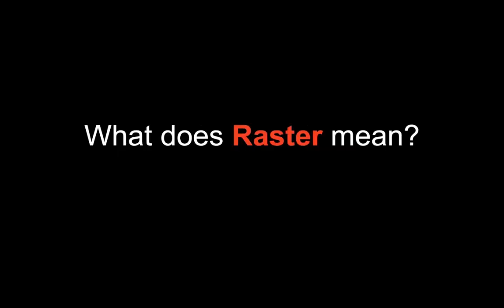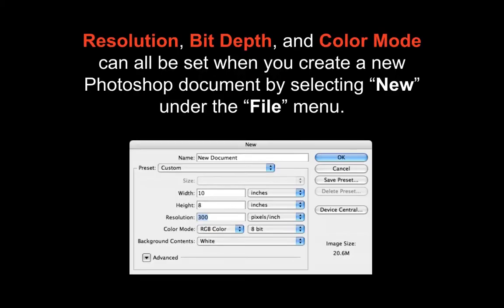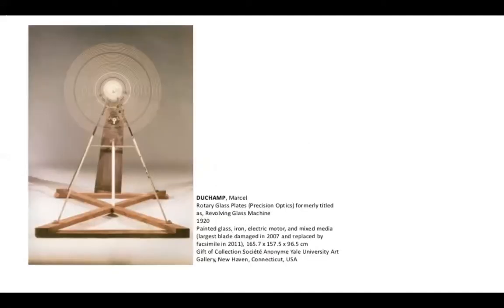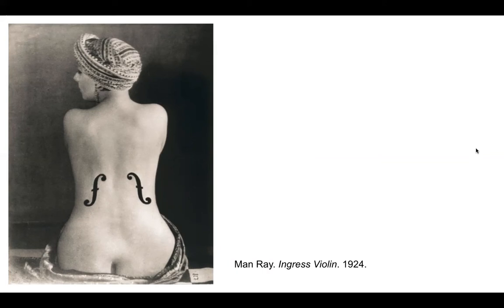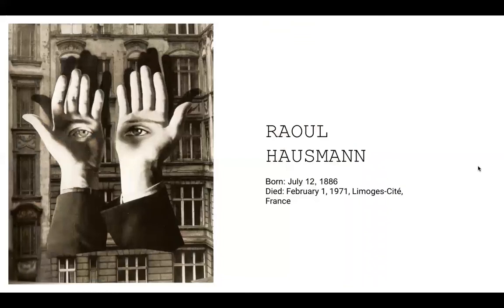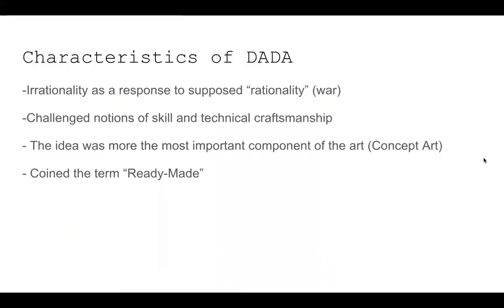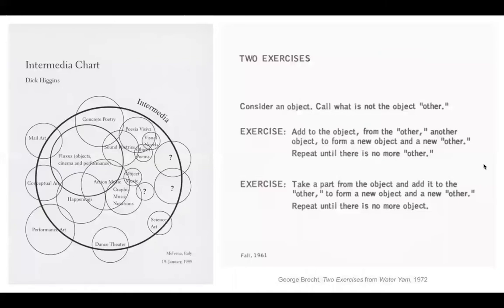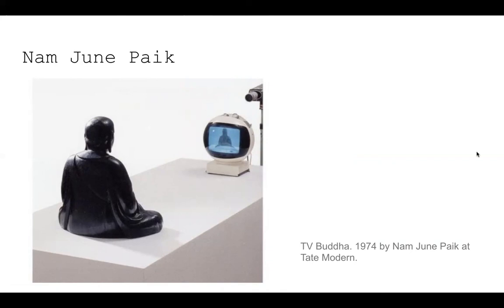Raster Lecture Technical+Proto-Digitial